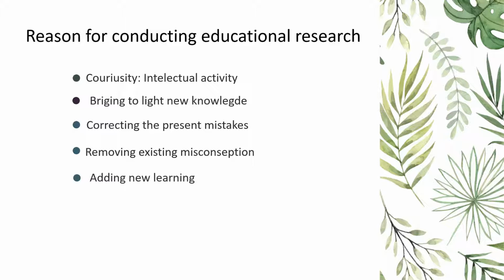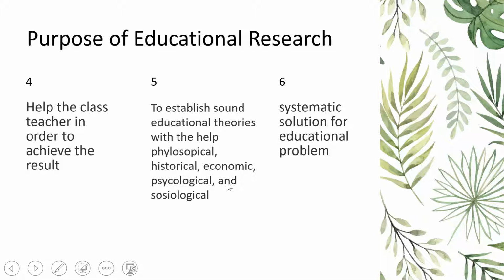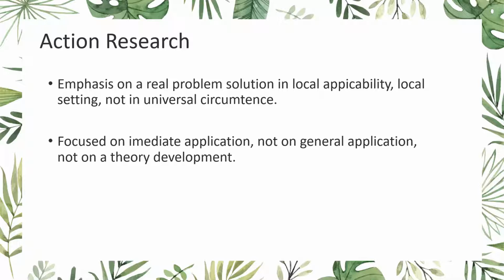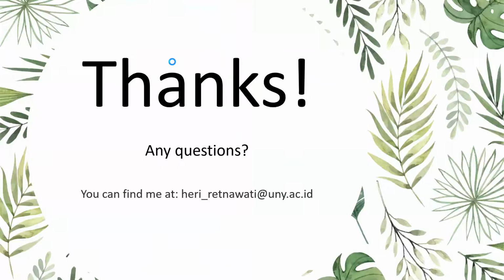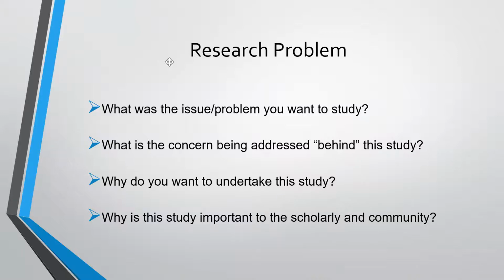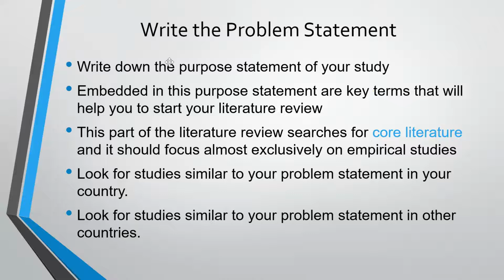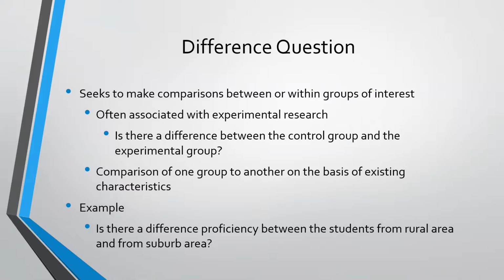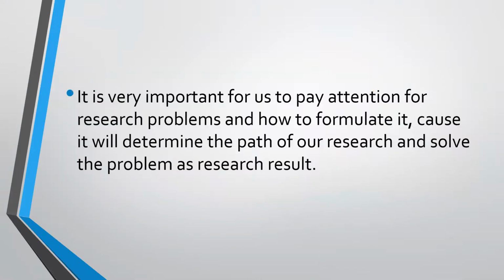Educational Research & Research Problem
Introduction to educational research, research Problem, and how to formulate problems in educational research.